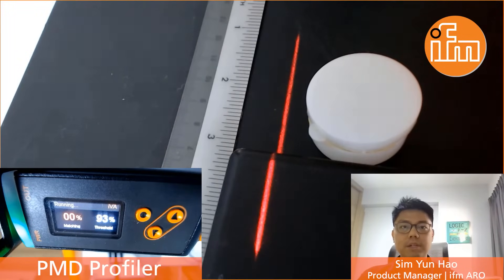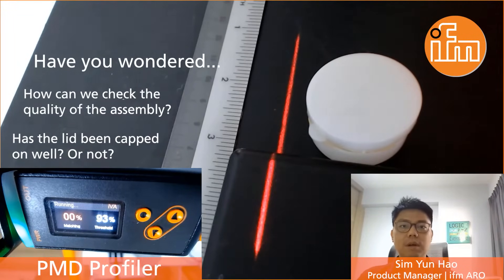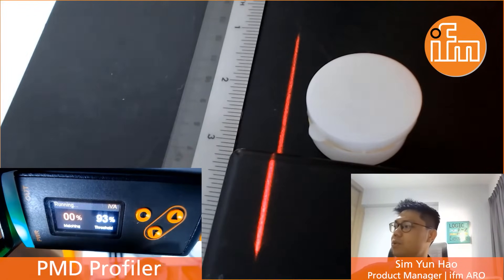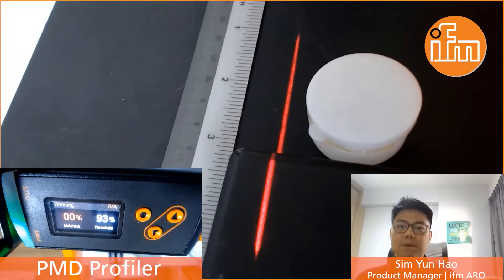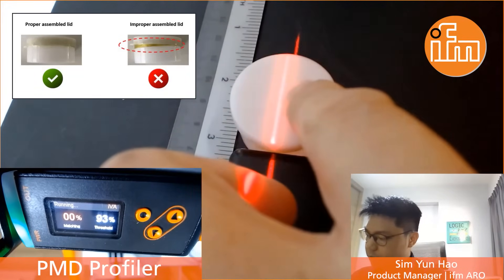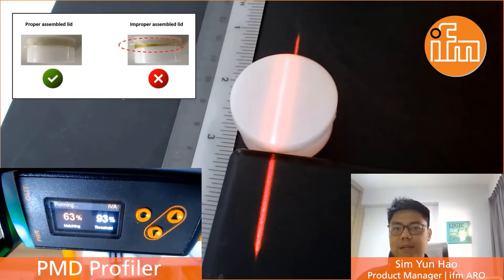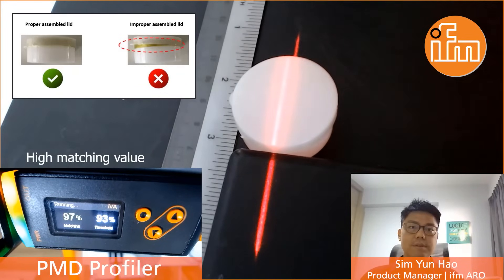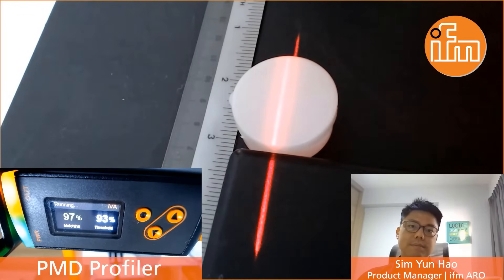The PMD profiler checks the correct closure of a box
The optoelectronic sensor detects the profile of an object in just a few steps using a laser line scan. A matching value between the reference and target object is given from 0-100%. In this way, the sensor detects whether components, assembly processes, milling sands or holes deviate from the reference target and this already at difference of just 0.5 millimeters.

But see for yourself:

At our Applicationoftheweek, colleagues from all over the world will be showing exciting PMD profiler applications from the automotive, food, pharmaceutical or plastics industries, as well as robotics, assembly and handling or electrical engineering.

This week, Yun Hao Sim, the product manager from Singapore, shows us how the PMD profiler checks that the lid of a box has been closed correctly